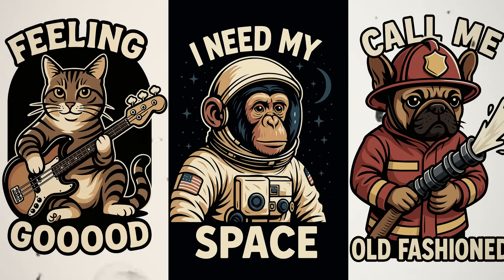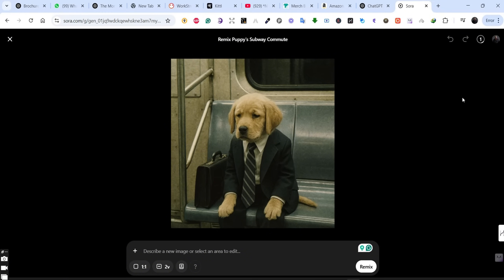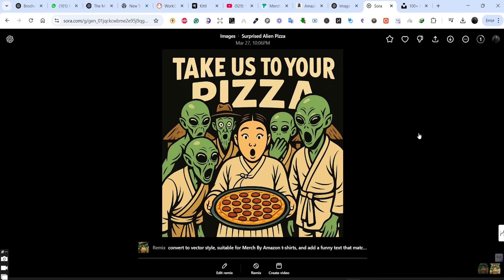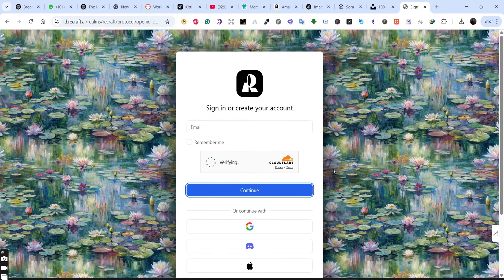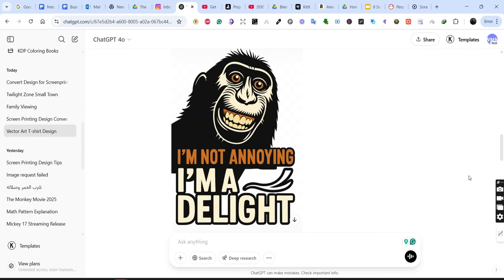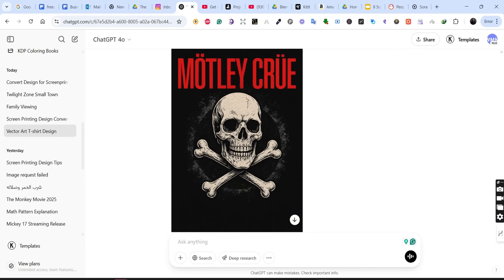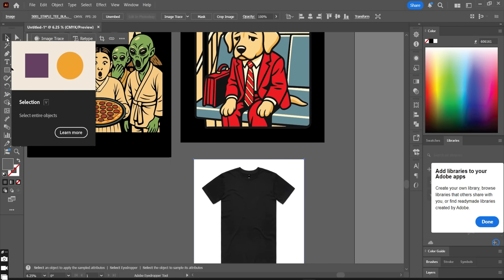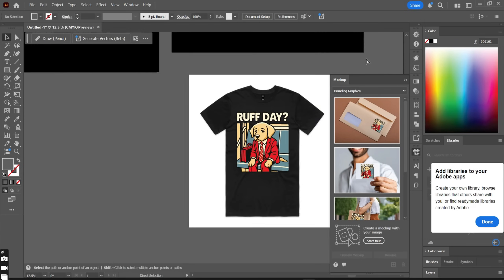GPT40 - Sora Just Changed the POD Game | Print On Demand Tips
ChatGPT's New Image Tool Just Changed the POD Game | Print On Demand Tips